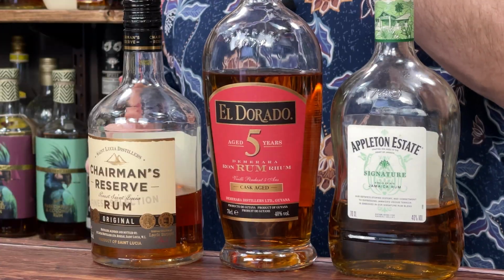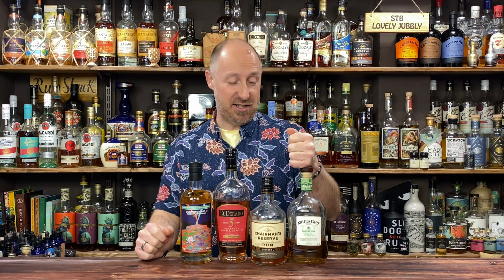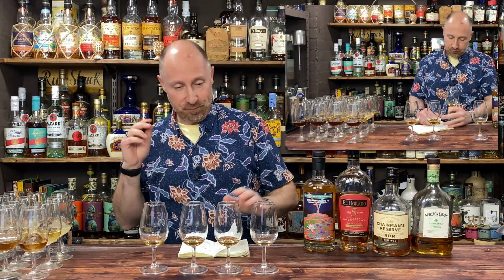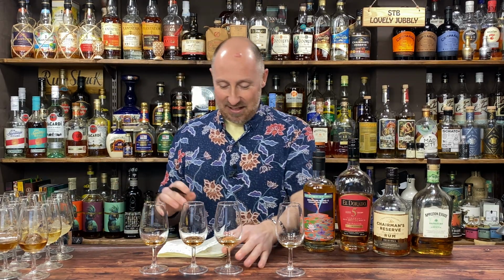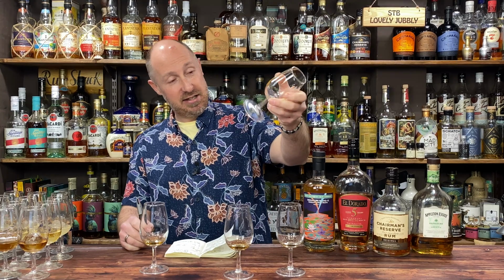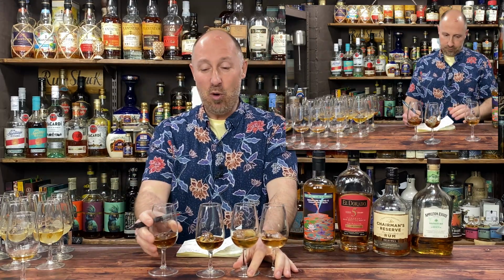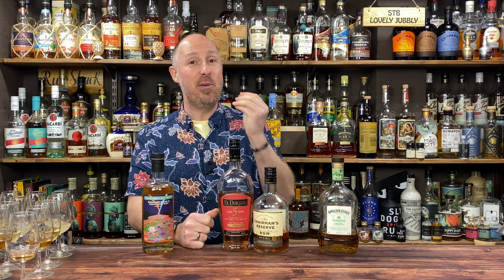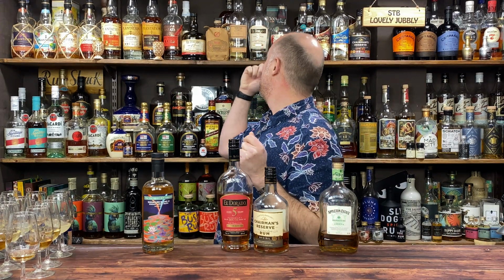BEST GOLD RUM under £22?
This is another Rum Review Video. This time out, it's Smugglers Cove Category 3 and I'm looking at Chairmans Reserve, Appleton Signature Rum and El Dorado Rum 5yo. I want to see if any of these Rums will compare to the Barbados Rum Comparison i did a few weeks ago. These were some of my favourite Rums a few years ago. I had many bottles of Appleton Estate Rum and Chairman's Reserve Rum. So it will be good to go back to tasting Appleton Rum and doing a Chairmans Reserve Rum Review!

👉️ Looking for a List of all my Rums, Spiced Rums, Flavoured Rums, Syrups, Liqueurs & Bitters?! Well, they're all listed out here with Links of where you can buy them too!

👉️ Calling Rum Lovers. Come and join the Public part of my Discord Community; The chat is fun, the banter is great, the Rum flows! But it's totally free to hang out and chat Rum!

TIMESTAMPS;
00:00 - Introduction
03:14 - Price Comparison
04:43 - Neat Rum Tasting
07:50 - Rum and Coke Tasting
09:49 - Rum & Ginger Tasting
11:25 - Daiquiri Tasting
13:53 - Rum Old Fashioned Tasting
15:34 - Summing Up

◼ Private Discord Area
◼ Exclusive Videos
◼ Exclusive Cocktail Recipes
◼ Exclusive Rum Show Follow Up Video
◼ Share your Pics during Live Streams
◼ Name my Cocktails
◼ Full Cocktail eBook
◼ Training Videos & Online Courses

Hey, I'm Steve the Barman, the Older, Chubbier, Balder, UK version. My channel is now all about Rum. Since I'm now rolling out the Cocktail Inspiration on the Drinkstuff YouTube Channel, it's allowed me to follow my true passion on my own Channel. RUM. Rum cocktails. Tiki Cocktails. And Tropical Cocktails. We started out Rum Journey in July 2021 and it will be a great journey so stick with me!